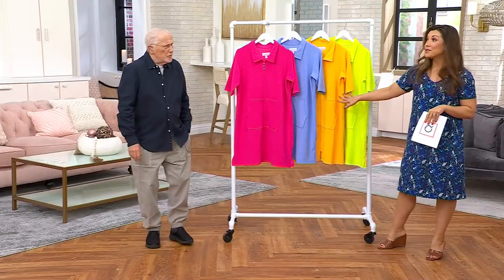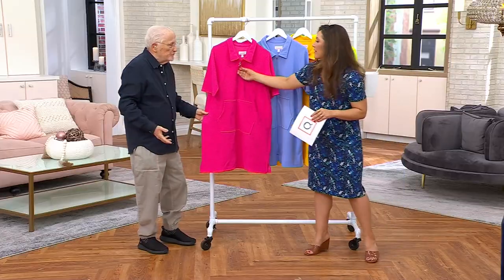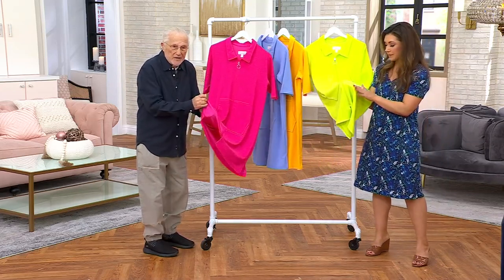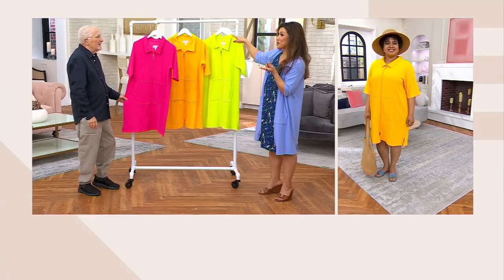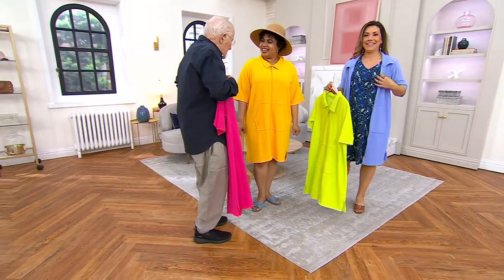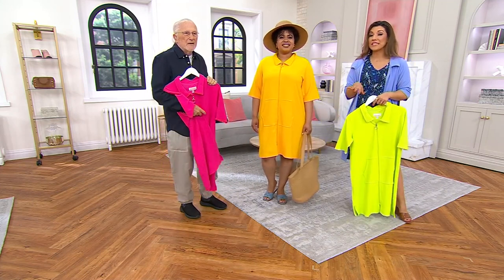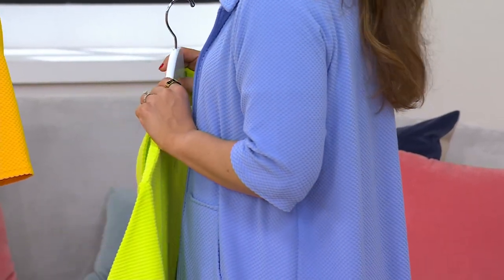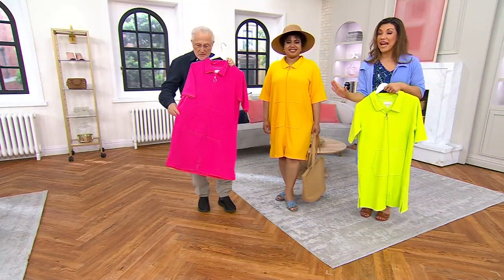Stan Herman Checkered Waffle Zip Up Lounger on QVC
Stan Herman Checkered Waffle Zip Up Lounger

Whether you're fresh out the shower or spending the afternoon inside, you'll reach for this soft terry lounger again and again. With short sleeves and a full-zip front, it's the ideal cover-up for warm summer weather. From Stan Herman.